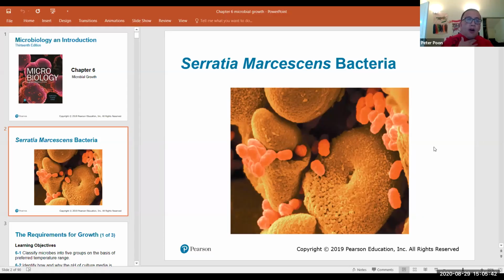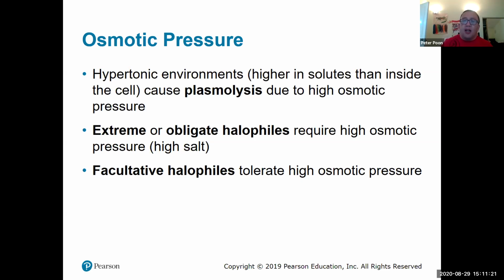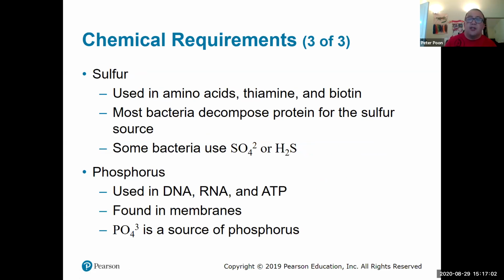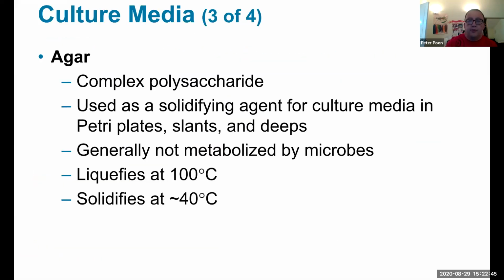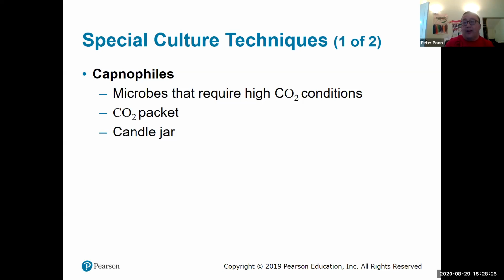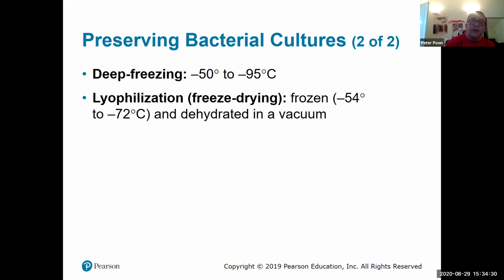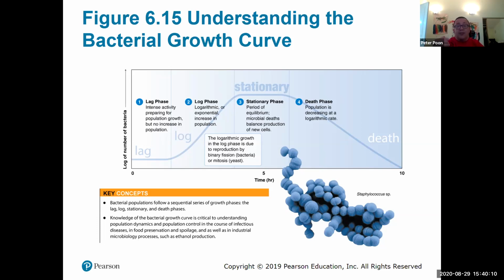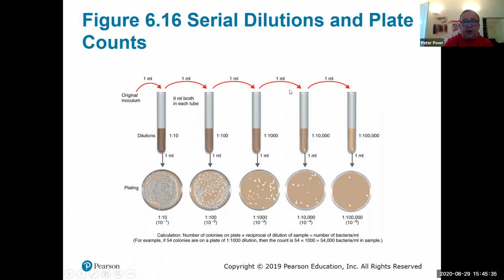MSMU micro Chapter 6